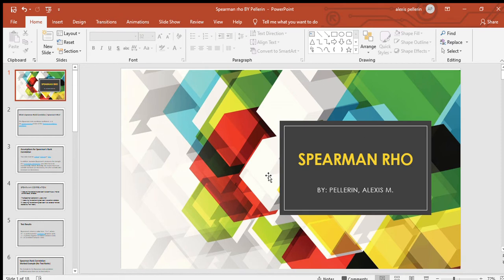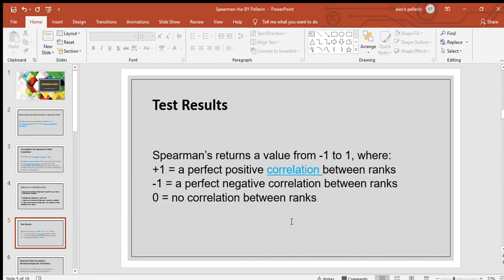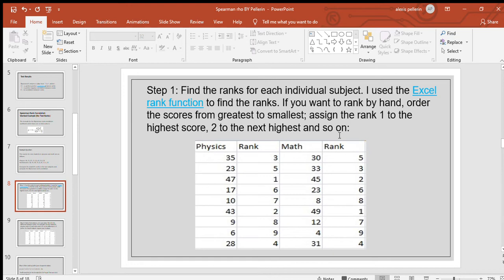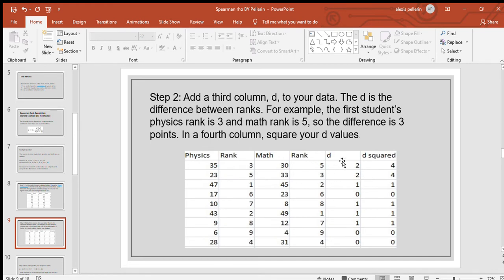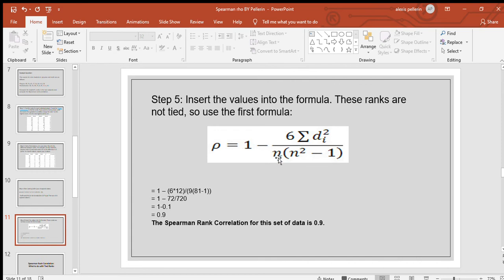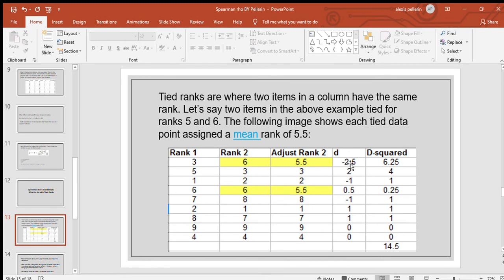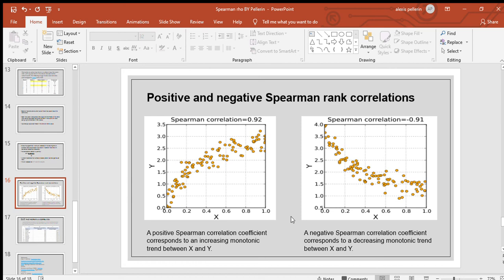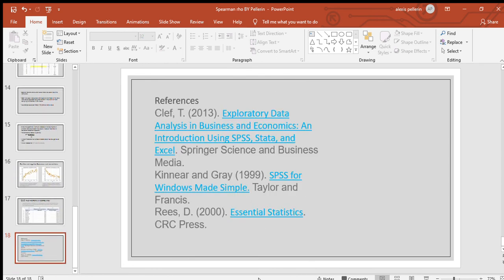Spearman rho BY Pellerin PowerPoint 2021 03 15 16 47 24